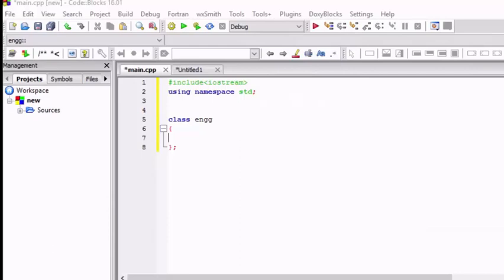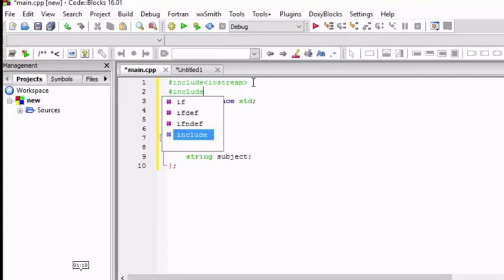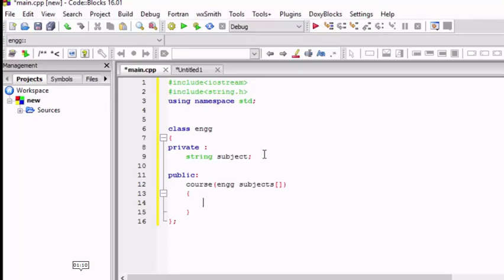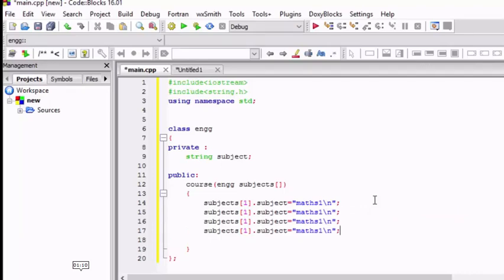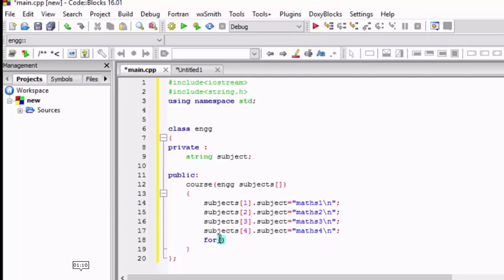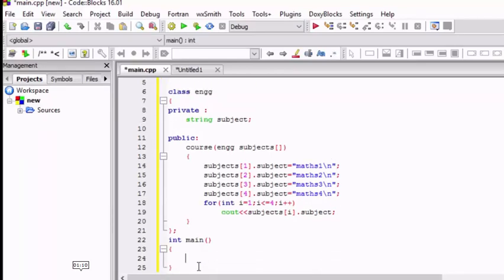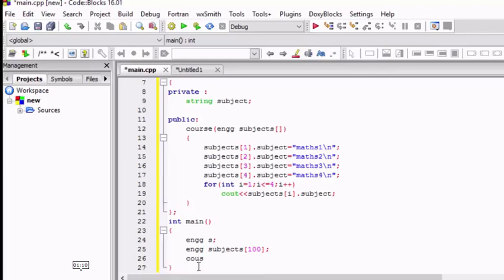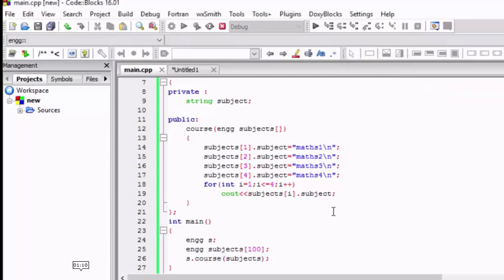C++ [ENGLISH] TUTORIAL-33 PASSING ARRAY OF OBJECTS TO MEMBER FUNCTIONS.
This video is about how to pass array of objects in methods of a class.
ANY QUERY??